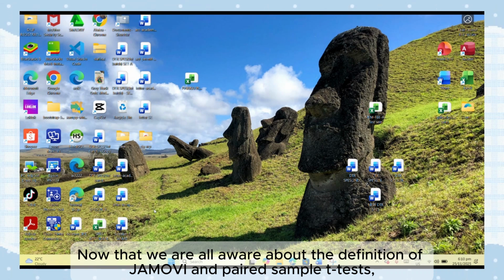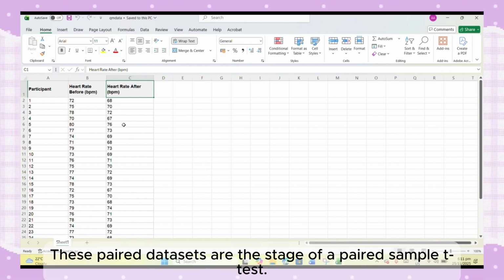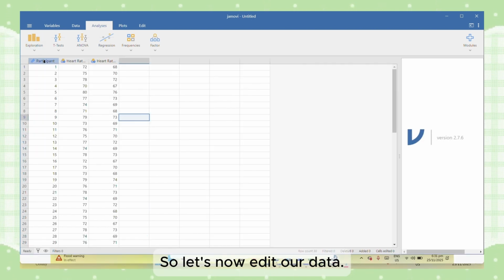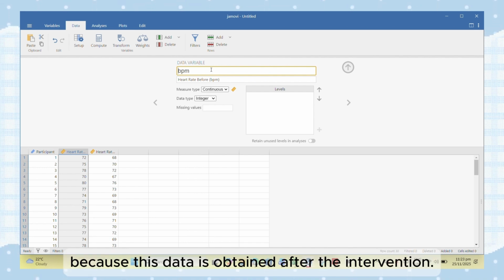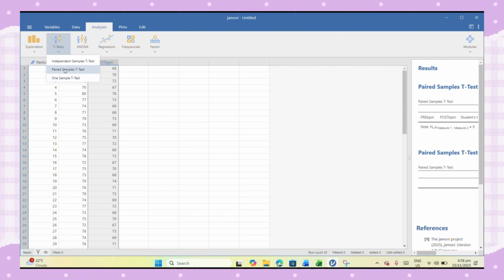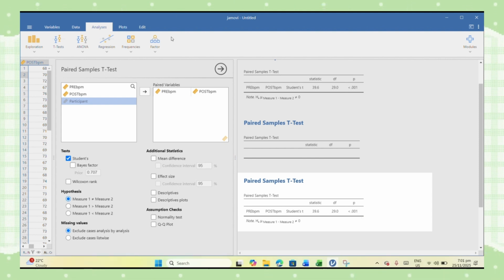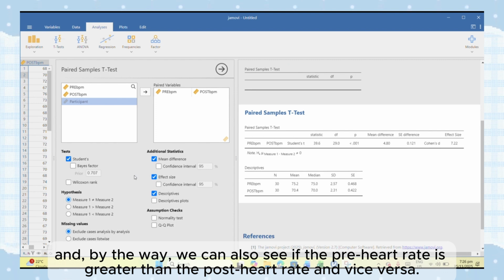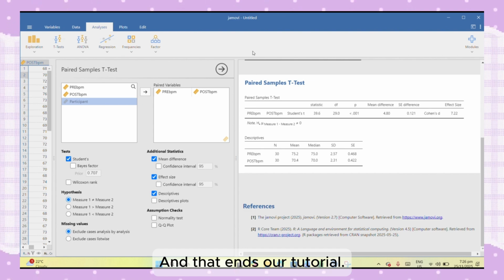JAMOVI | Paired Sample T-test